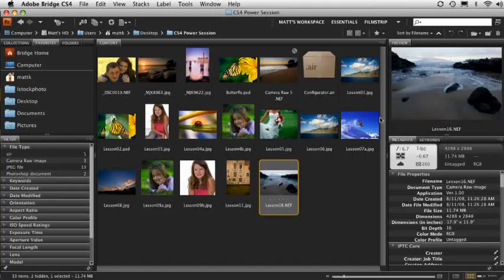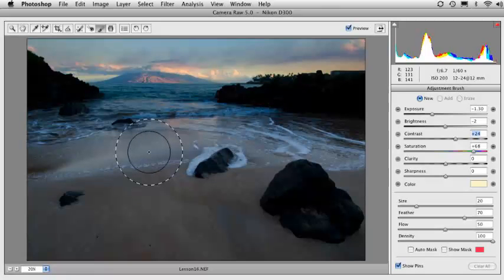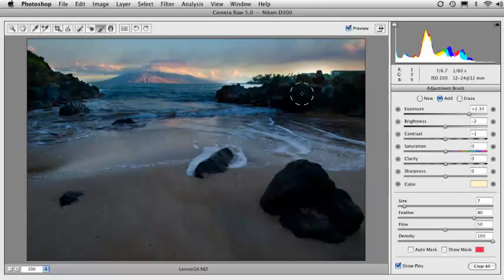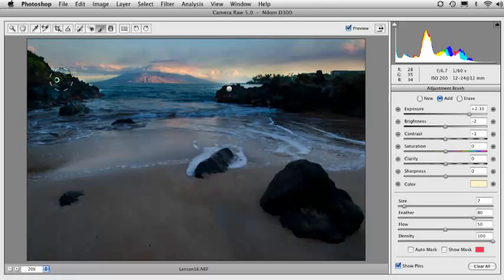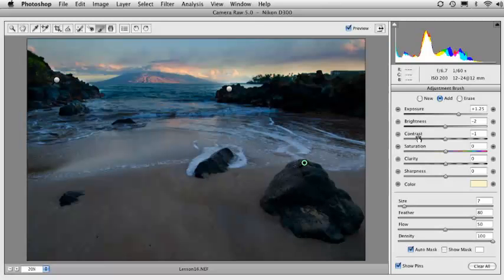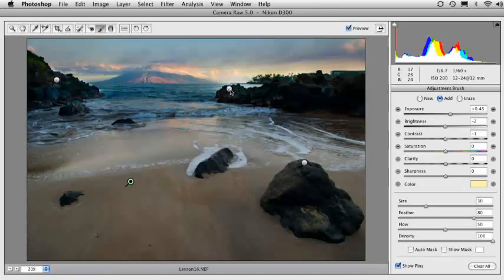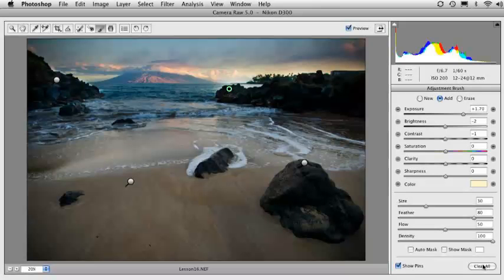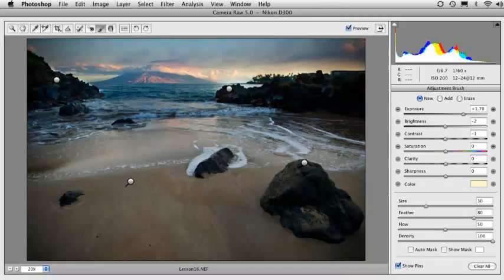23. Camera Raw Adjustment Brush, Part 1.mov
23. Camera Raw Adjustment Brush, Part 1.mov